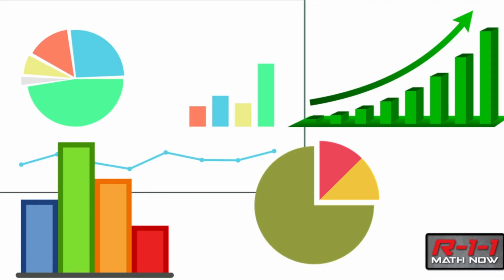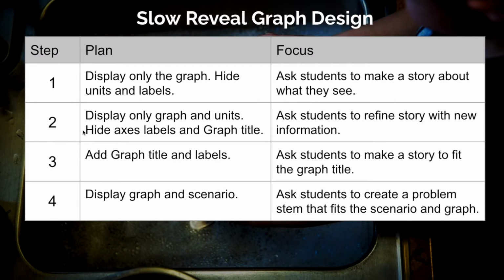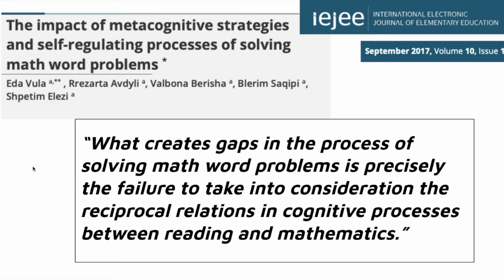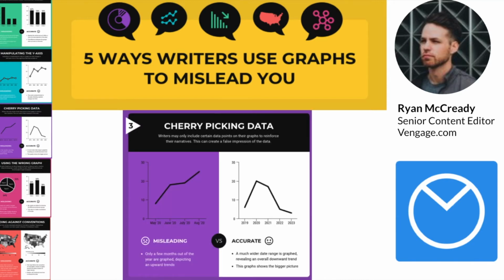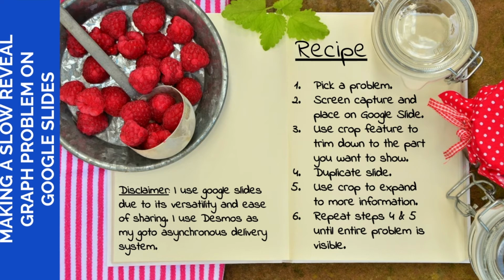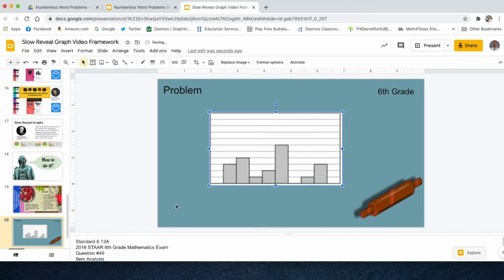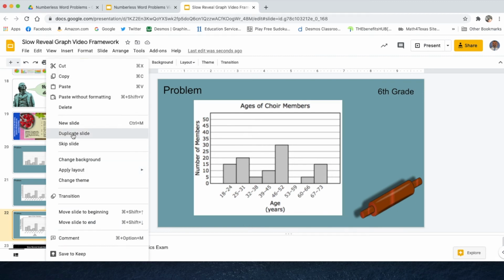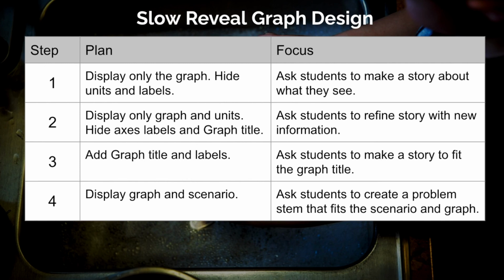Slow Reveal Graphs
Slow Reveal Graphs (Like Numberless Word Problems) is a discourse strategy to improve student success on statistics and coordinate graph problems. Check out these links for additional resources to support the facilitation of Slow Reveal Graphs:

Asynchronous
6th Grade